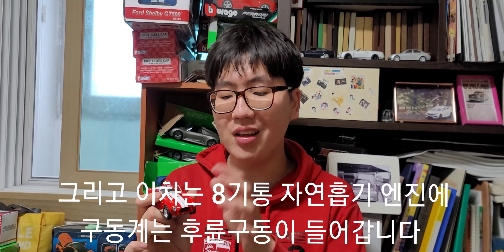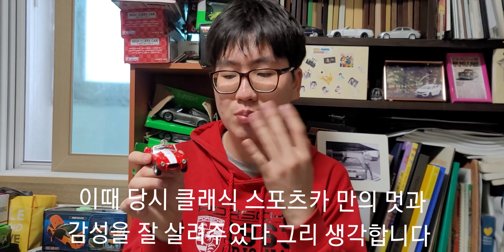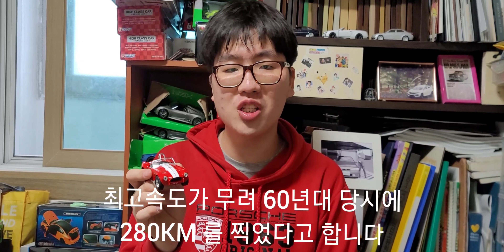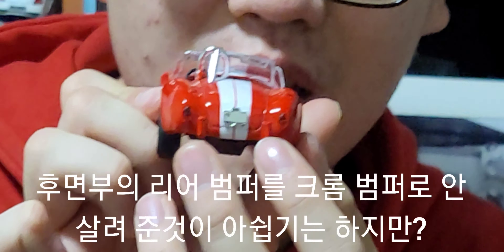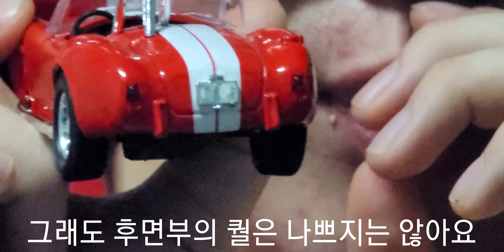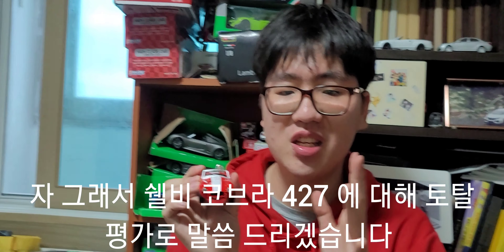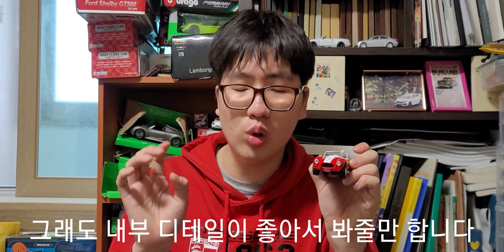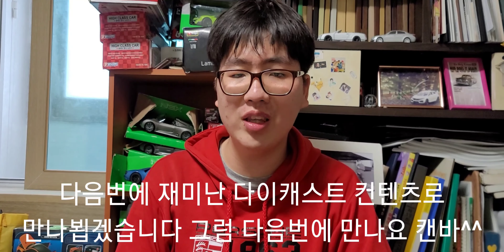쉘비 코브라 427 다이캐스트 출고기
오늘 만나보는 다이캐스트는 전에도 킨스마트제로 가지고 있던 쉘비 코브라 427 입니다 저도 솔직히 이차는 웰리제로도 가지고 싶었는데요 드디어 저도 소장하게 되어서 저도 만족스럽습니다 그렇지만 좀 아쉬운 부분이 있다면 범퍼와 바디가 일체감 있게 표현된것이 좀 아쉬웠습니다